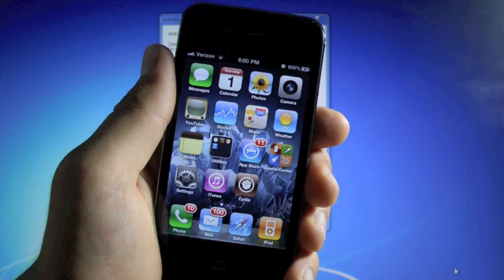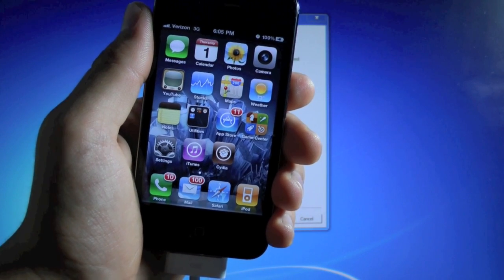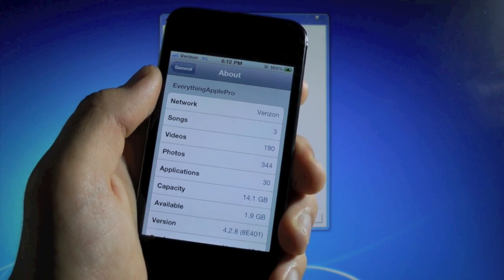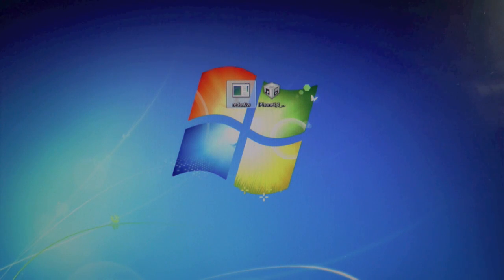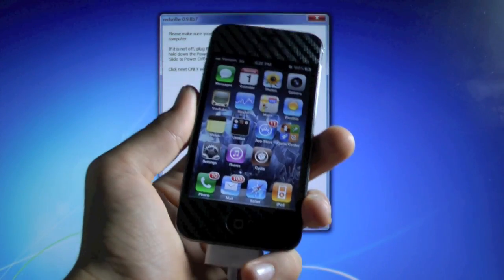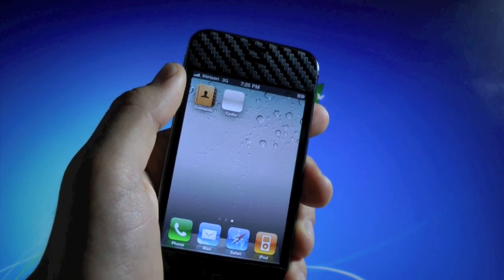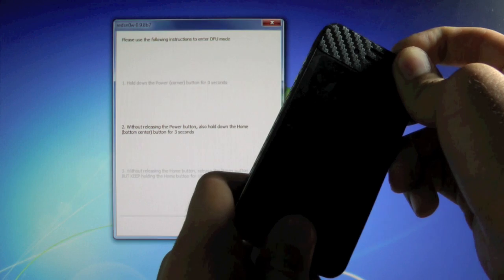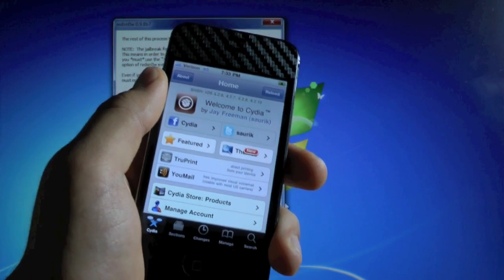Jailbreak 4.2.10 iPhone 4 Verizon, 5.1.1 4.3.5 & iOS 5 Beta 7 - Redsn0w 0.9.8b7a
How To Jailbreak Your Verizon iPhone 4 On 4.2.10 Firmware, iPhone 4g, 3gs, iPod Touch 4th/3rd Gen & iPad 1 on 4.3.5 as well as iOS 5 Beta 7 Using Redsn0w 0.9.8b7a.